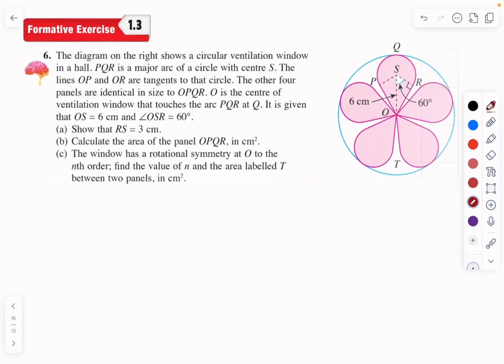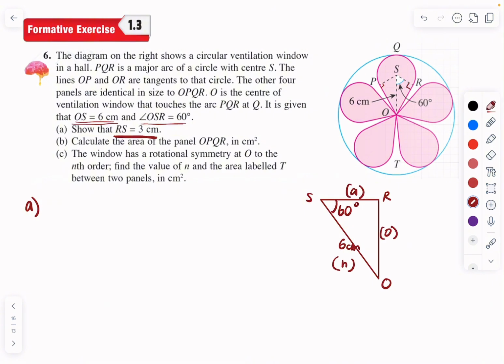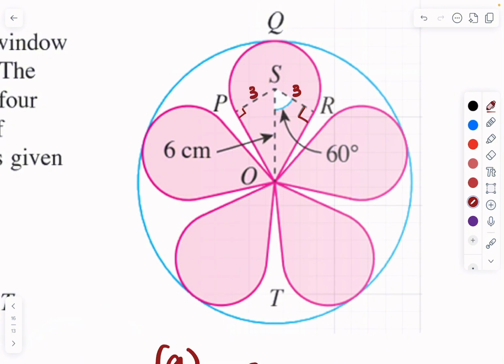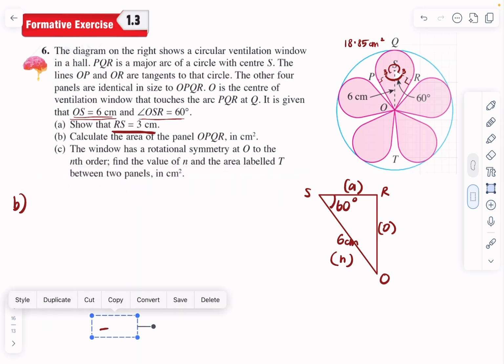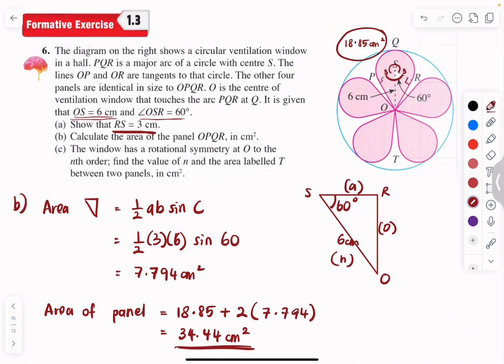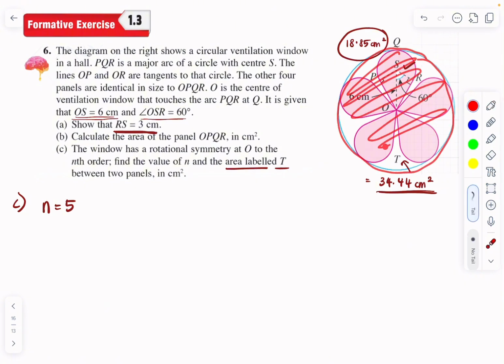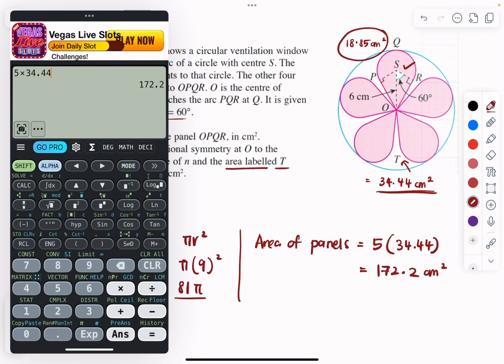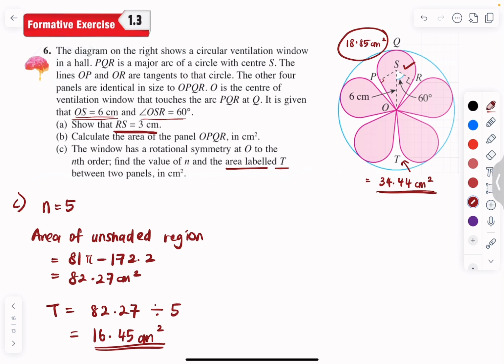Formative Exercise 1.3 Q6 | Form 5 Add Maths Chapter 1